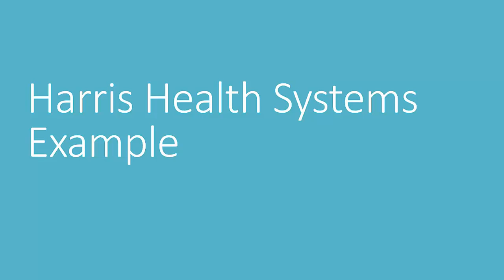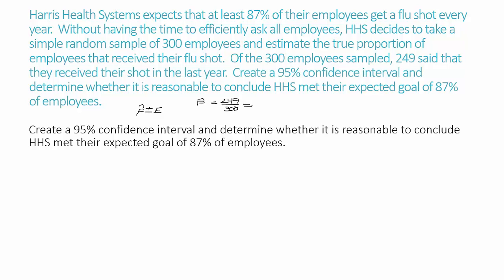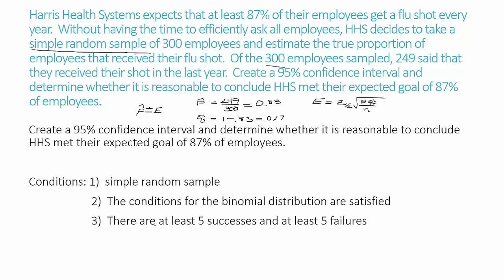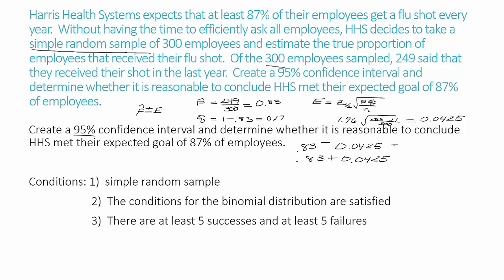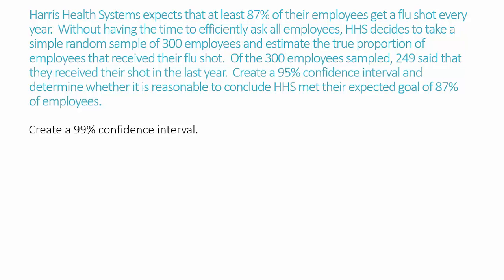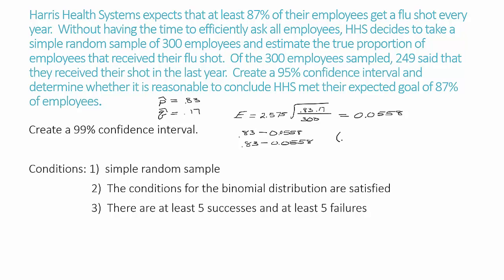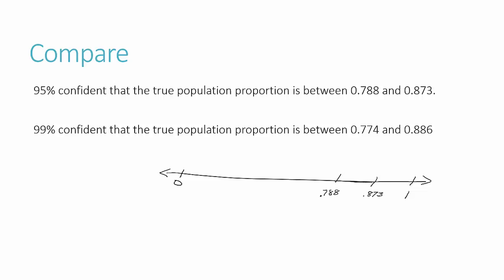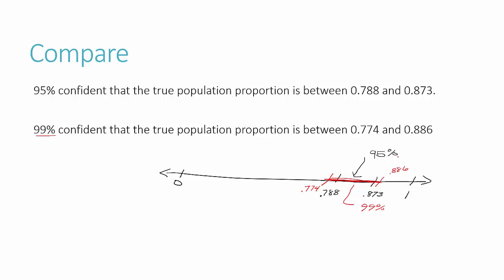Harris Health Systems Example